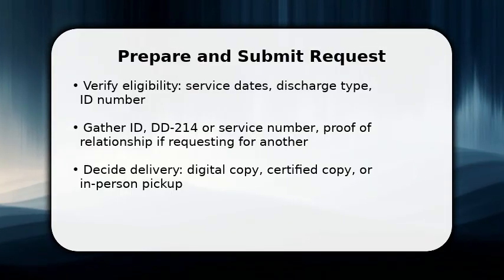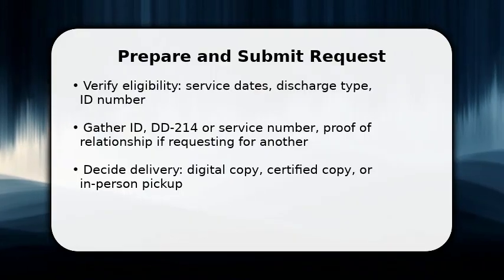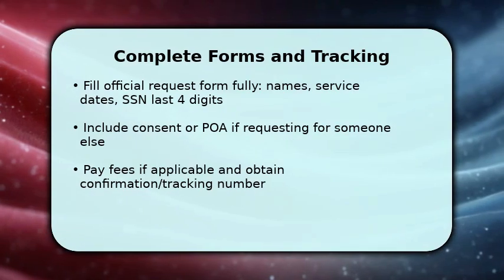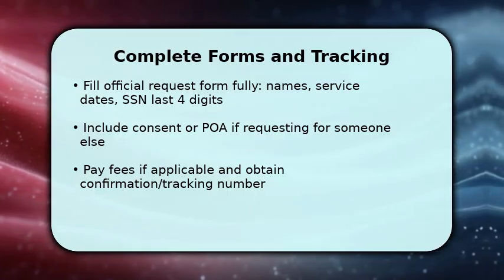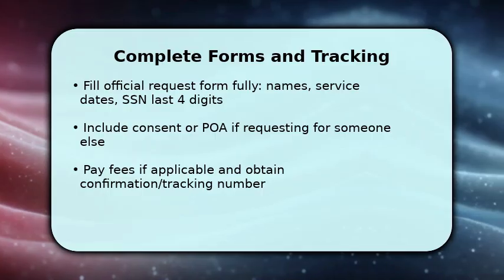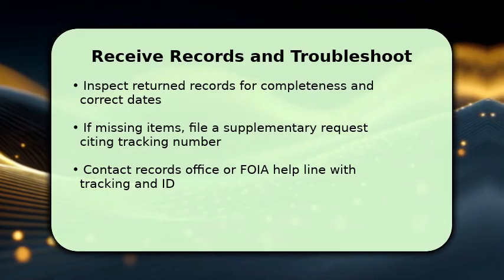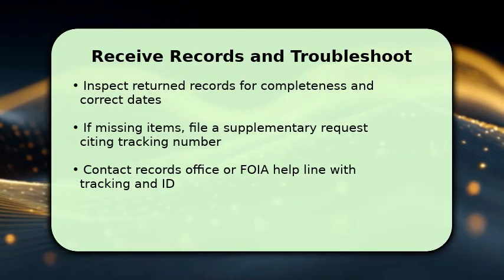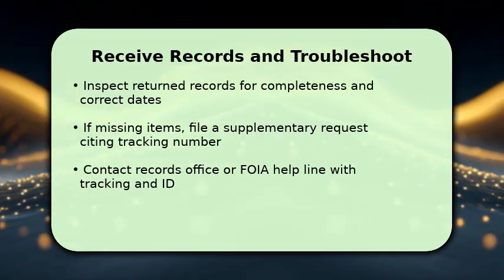How to Get Your Service Treatment Records - Step by Step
How to Get Your Service Treatment Records - Step by Step | 🔒 Surfshark VPN Deal — Stay private and secure. $1.99/mo + 3 Months Free ▸

Navigate the process of obtaining your service treatment records in a clear and methodical manner. This video guides you through each step, ensuring that by its end, even those unfamiliar with legal procedures can secure their necessary documents.

service treatment records, obtain medical records, healthcare rights, medical documentation process, how to get your health files, patient record request procedure, accessing service treatments, step-by-step guide for patient's documents